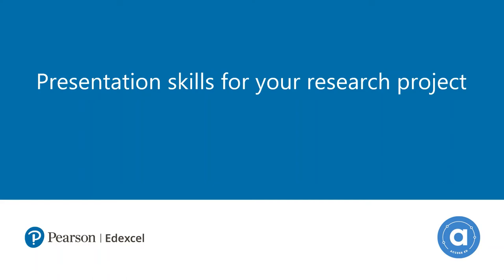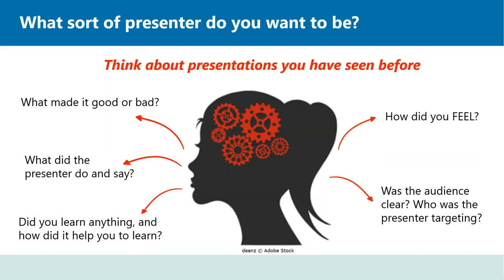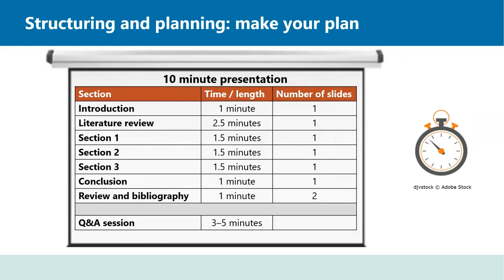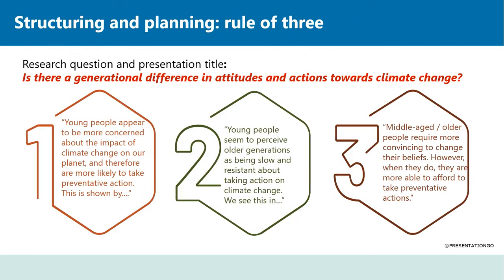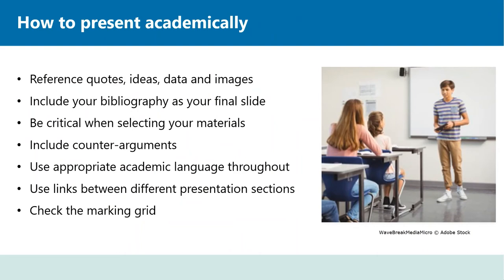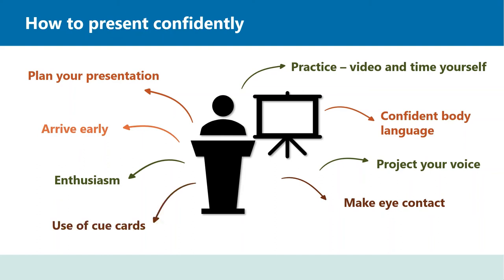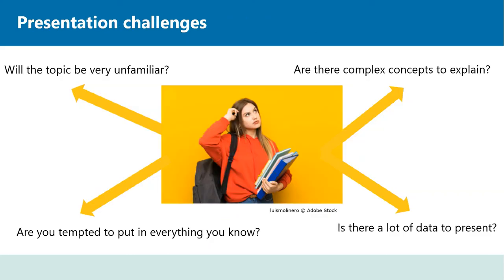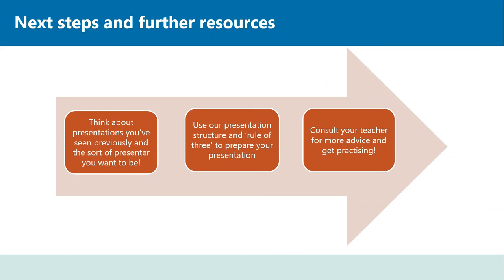Pearson & AccessEd: Presentation skills for your research project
What are presentations all about, and what forms can they take? This webinar will take students through how to plan and structure presentations, what makes them 'academic', and using the 'rule of three'. It also tackles how to respond to questions, discusses key challenges and offers tips on presenting confidently.